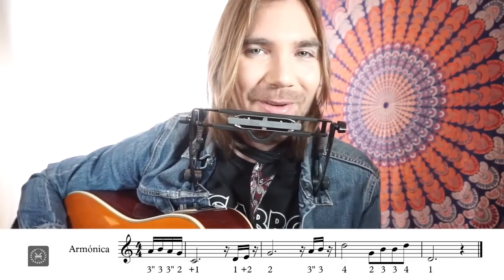Copiando solos de guitarra con la armónica 🧜‍♀️Soldadito Marinero de Fito&Fitipaldis | Harpvard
Ya va siendo hora de que aprendas a tocar la armónica, ¿no crees? CURSO DE ARMÓNICA "21 Días tocando la Armónica" Bueno, Bonito y Barato ¿empezamos a soplar?

En el tutorial de hoy nos hemos Transcrito para armónica una línea de guitarra de una de las canciones más famosas de Fito Cabrales tocada en su banda Fito&Fitipaldis.

En esta lección hay bending, vibrato y sobretodo mucho oído. Aunque la canción original está en la tonalidad de D hemos puesto la cejilla en el quinto traste de la guitarra para poder tocar las mismas posiciones de acordes pero que suene en tonalidad de G y así tocarla con nuestra armónica de C usando la segunda posición.

¿Serás capáz de tocarla? PARTITURA

Para este tutorial hemos usado una armónica diatónica Hohner Rocket en C.

INSTAGRAM o (etiquétanos con @harpvard y/o usa el hashtag harpvard en tus pubicaciones con tu armónica, lo veremos)